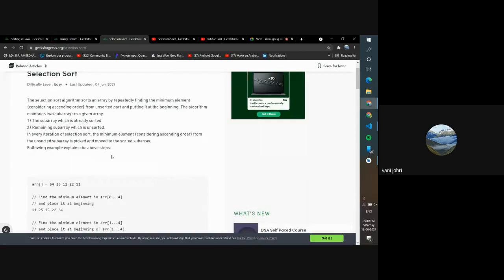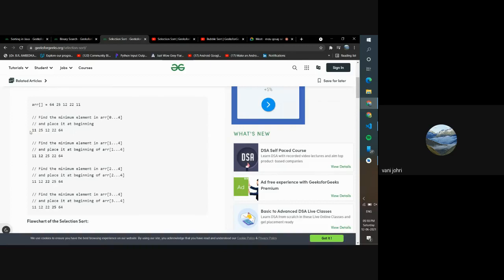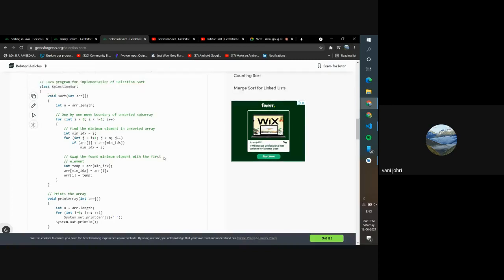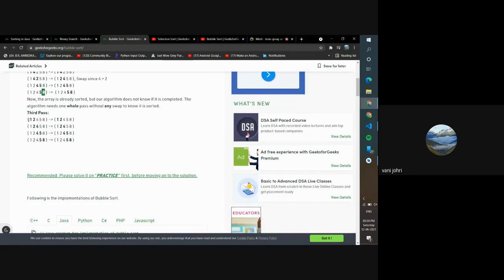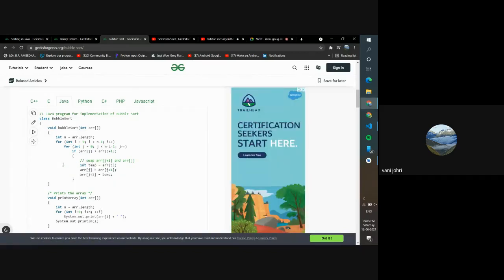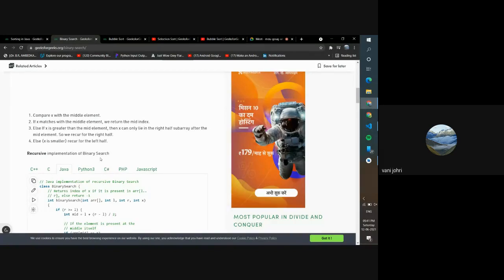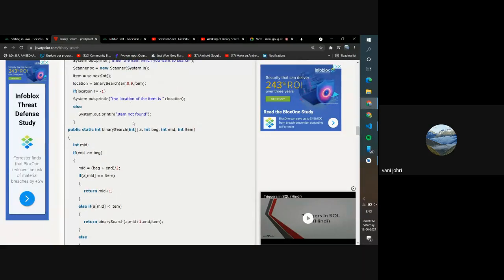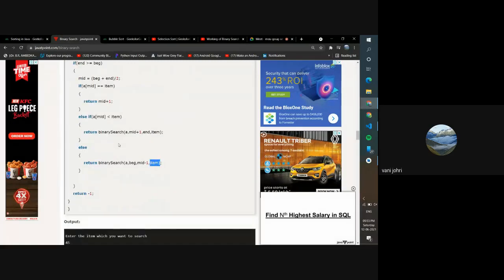Java Training For Beginners || Day 15 || CAREER DREAMS EDUCATIONS || TECHNOPHILIA1.0